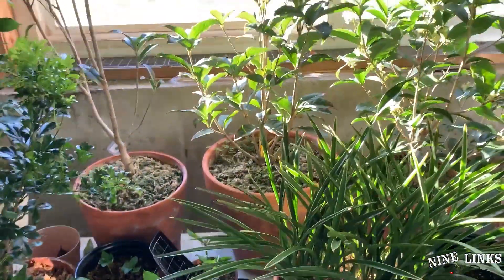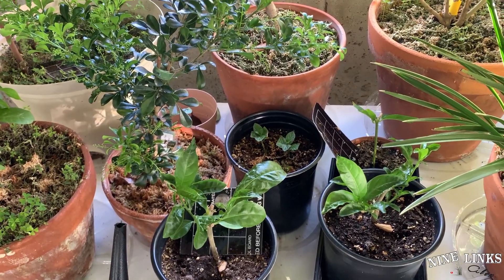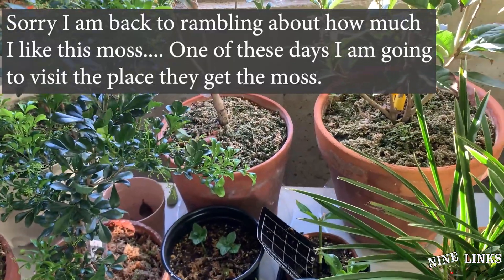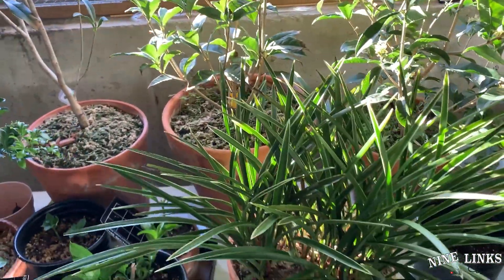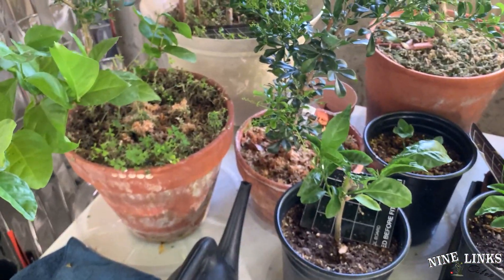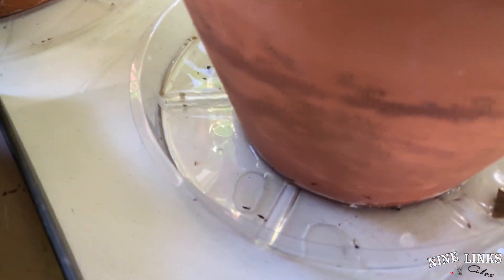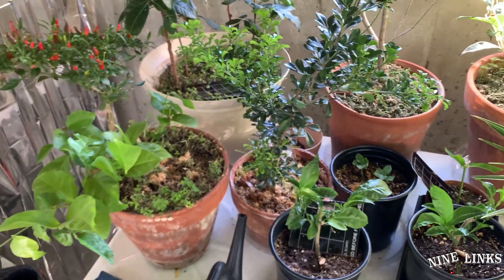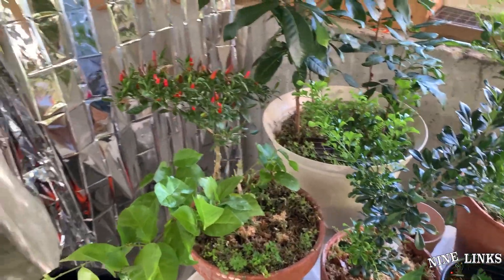What Kind of Bugs I brought indoor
talk about the types of bugs I brought with the plants into the basement for wintering. Nothing bad just some hitchhikers.